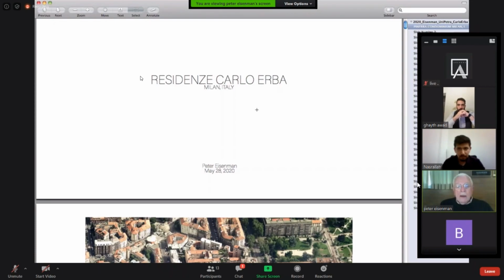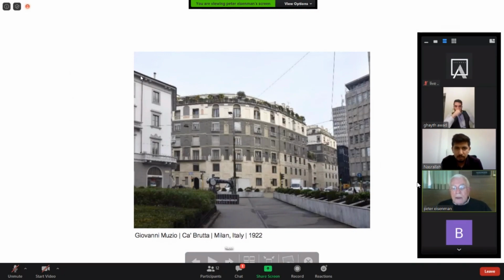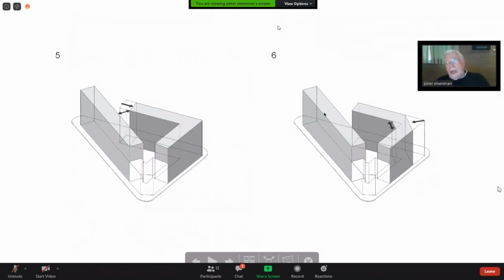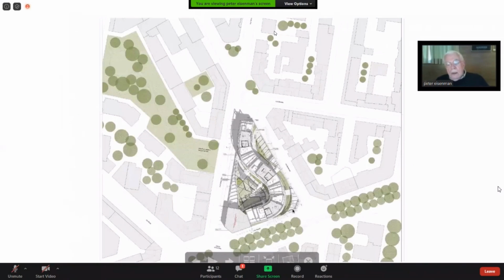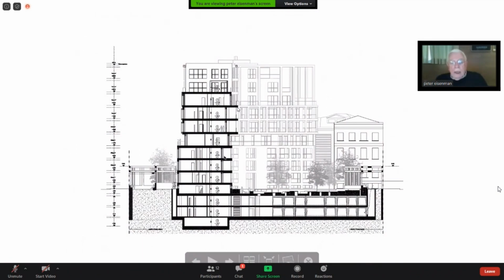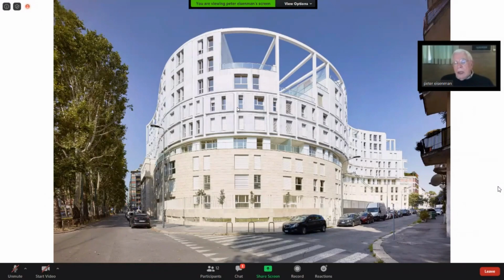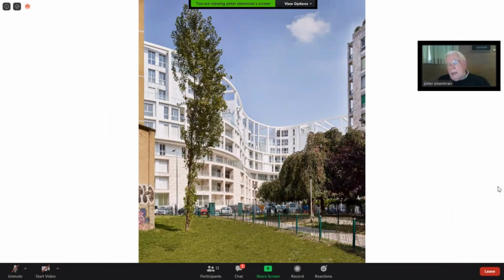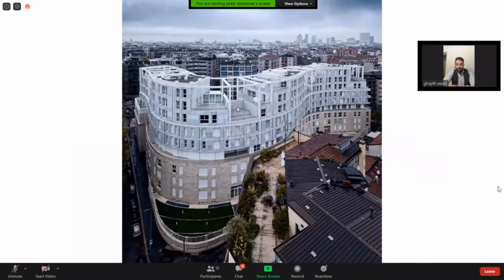Peter Eisenman Design Process And Sources of Inspiration Part 2